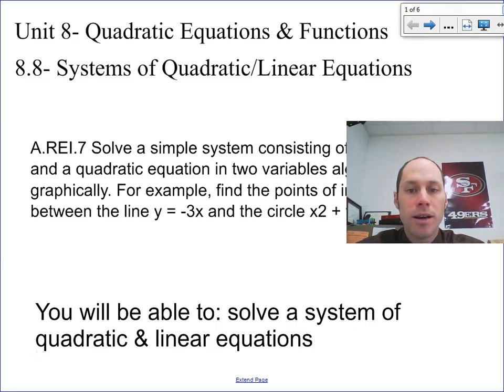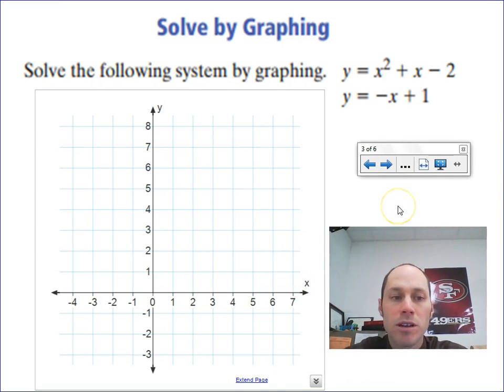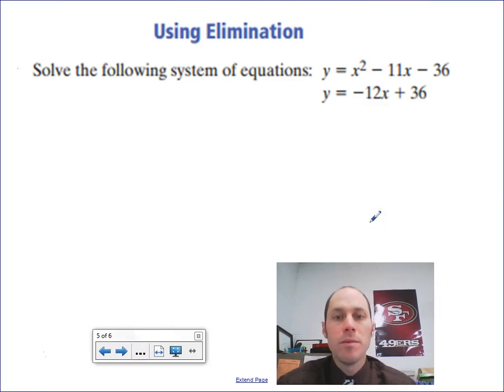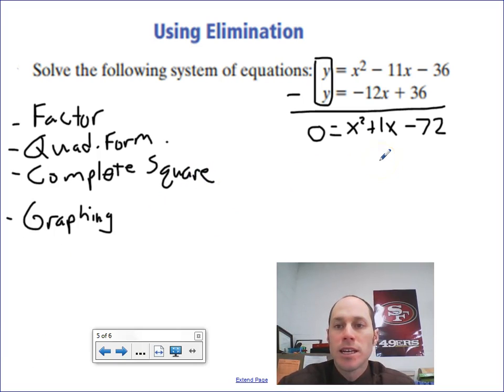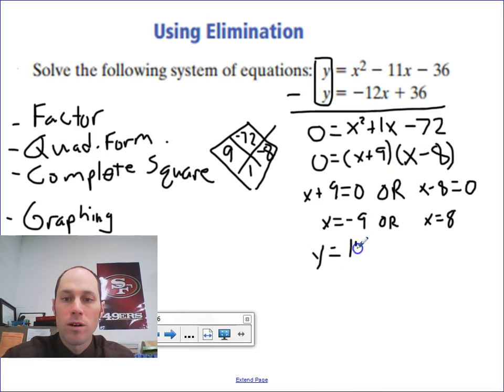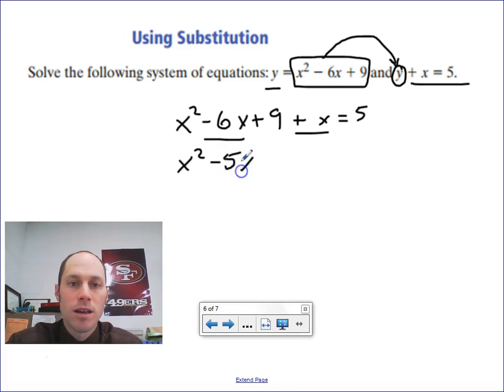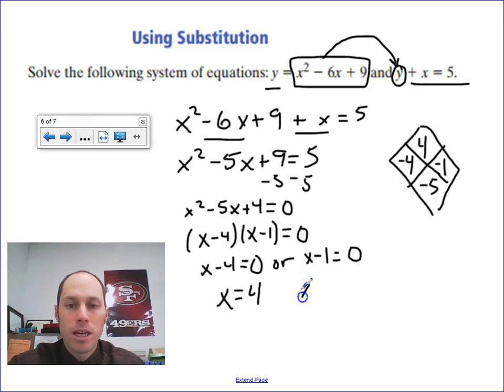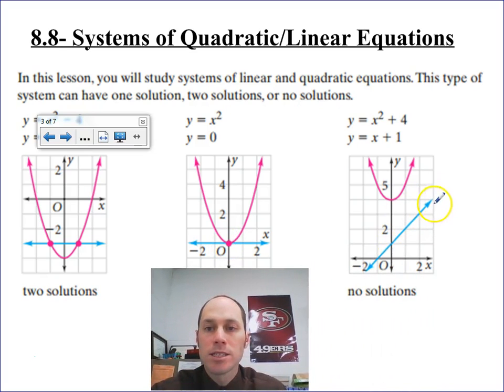Algebra 8.8 Systems of Quadratic/Linear Equations